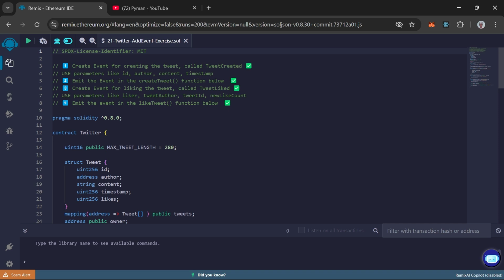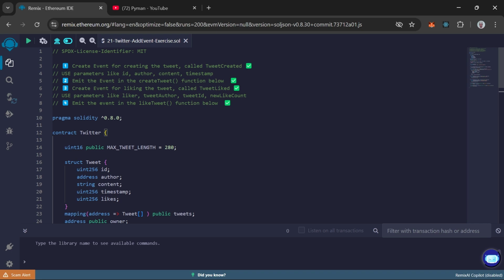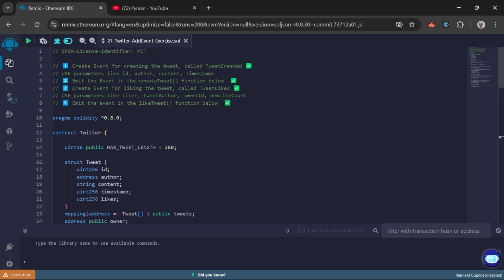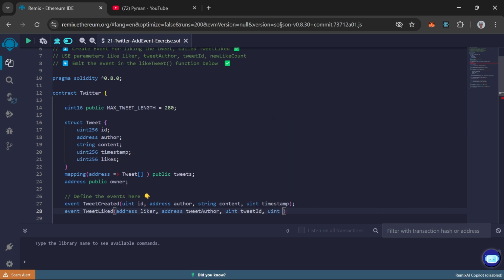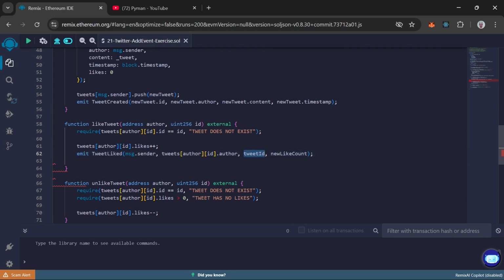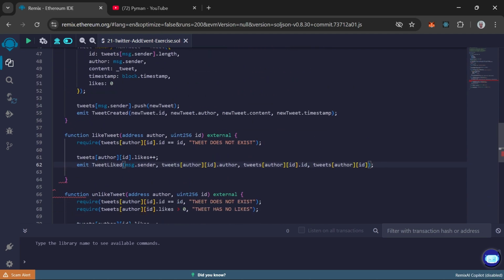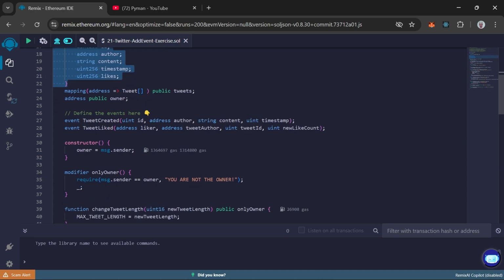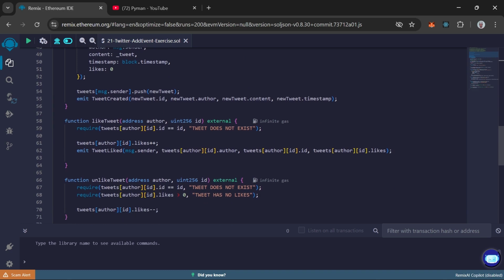AddEvents Exercise (7) | Solidity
📡 Solidity Events in Action – Twitter Add Event Exercise
Welcome back! In this video, we complete the Twitter Add Event exercise, where you’ll learn how to track key actions in a smart contract using Solidity events.

🛠️ What You’ll Learn:
    📣 How to create a TweetCreated event with id, author, content, and timestamp
    🔥 How to emit the event in the createTweet function

    💬 How to build and emit a second event, TweetLiked, with details like: liker address, tweetAuthor, tweetId, newLikeCount

    🧠 How to access deeply nested values in mappings of structs (tweets[author][id].likes)

📌 Why Events Matter:
Solidity events are essential for logging smart contract activity. They help dApps, frontends, and indexers listen to on-chain events without having to query contract state constantly.

💡 Pro Tip: Events do not cost gas to read — making them perfect for external listeners and UIs.